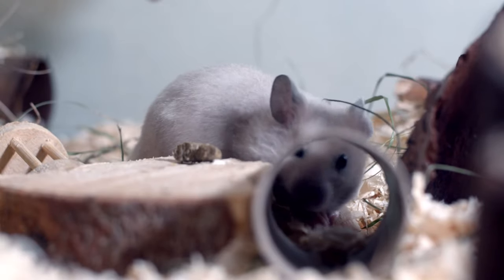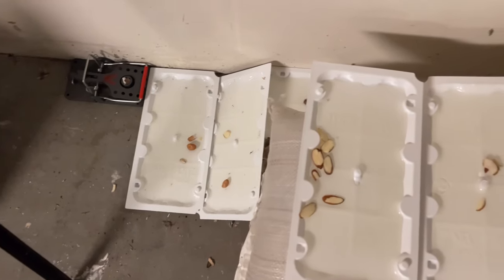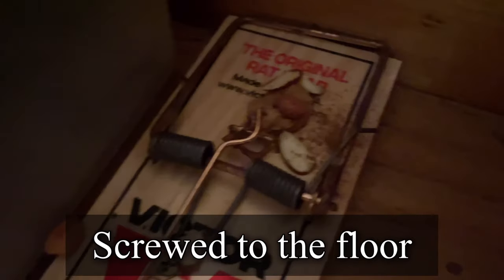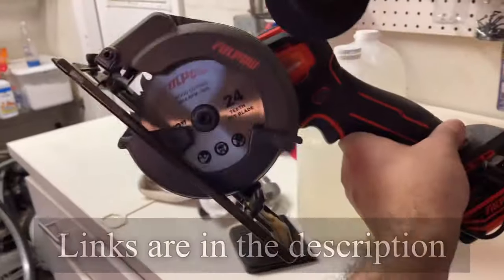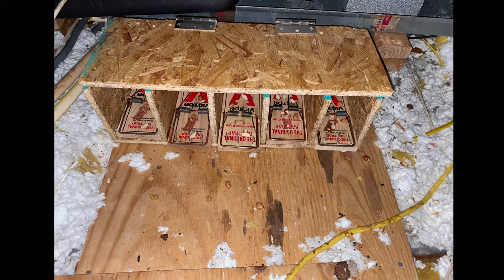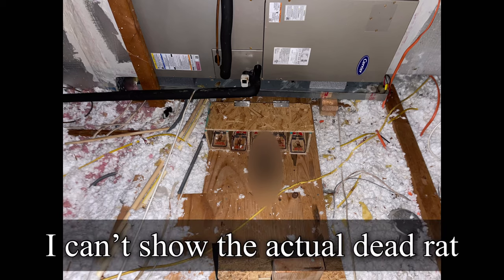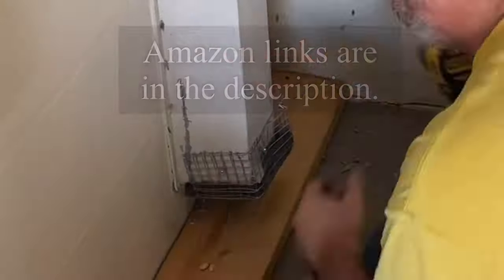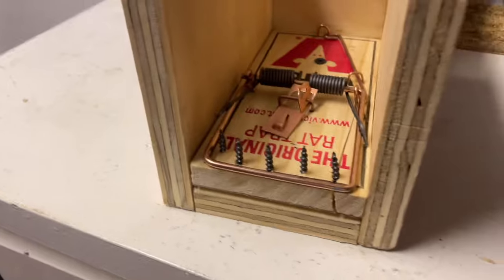DIY Rat Trap Secrets to Kill Smart Freakin' Rats (and BIG Rats)!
If you're a DIY'er and you want to get rid of rats, you probably have most of what you need already.

But if not, please consider ordering the rest of your supplies from the links listed below because it helps me and the channel out.

I've listed everything you need to trap those pesky big rats (especially if you have smart rats like mine were).

The right tools helps make rat trapping a lot easier.

Remember, rats can produce 6 liters of babies a year.
Every day you don't catch them is a day they are making more!

Thanks in advance and don't forget to give me Thumbs up!

►► BEST TRAIL GAME CAMERA (to see what you have and make sure you get them all):

BASIC RAT TRAP SUPPLIES:
►► Best Snap Rat Traps
►► Best Rat Trap Bait
►► Wood Screws for bottom of rat trap (So they can't slip out):
►► Vinyl Gloves (So they don't smell your oils on the traps):
►► Long Tongs (for dead rat)
►► Animal Handling Gloves for Live Rats

SUPPLIES FOR SEALING RAT ENTRANCES AND EXITS IN HOME
►► Steel Wool
►► Wire Mesh Chicken Wire
►► Tin Snips
►► Foam Sealer

DIY RAT TRAP BOX BUILDING SUPPLIES
►► Cordless Power Saw
►► Cordless Drill
►► Dewalt Cordless Drill & Circular Saw Set
►► Wood Glue
►► Drill bits for drilling rod safety holes

►► PRESSURE PLATE TRAP

OTHER EASY RAT TRAP OPTIONS:

►► Sticky Glue Traps:
My sticky traps didn't work because they got free.
 If I tried glue traps again I'd probably try this kind because I don't think they could get out.

►► Electric Rat Trap

►► 5 Gallon Bucket and Rat Trap Bucket Lid:
(Rat Trap Lid)

NOTE:
If you are uncertain about where you will be spending eternity and don't want your soul to be in hell like a rat in a trap, consider starting a personal relationship with Jesus Christ, by visiting our salvation page:

**I'm just a random guy on YouTube making videos about things I am interested in (which is mostly money, finance, and entrepreneurship). I am NOT a professional and this is NOT professional advice.
Nothing I say is indented to be pest control or rodent control expertise.
Do your own due diligence BEFORE you do anything.
You (and you alone) are responsible for your choices (good or bad).